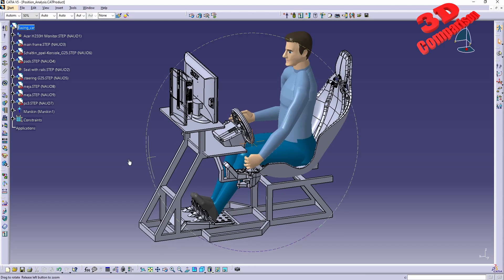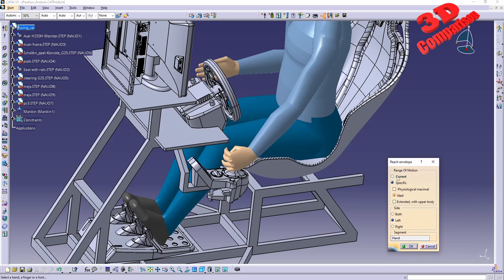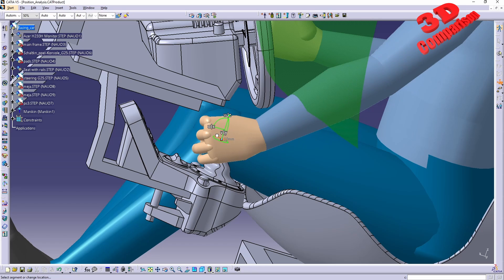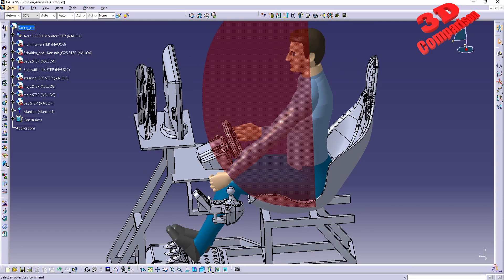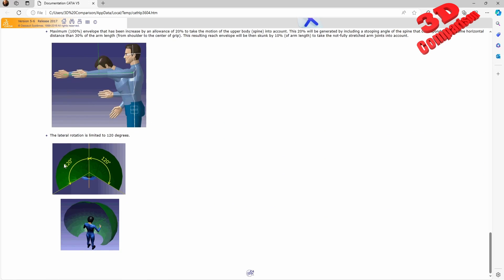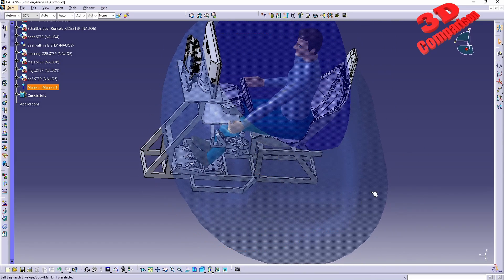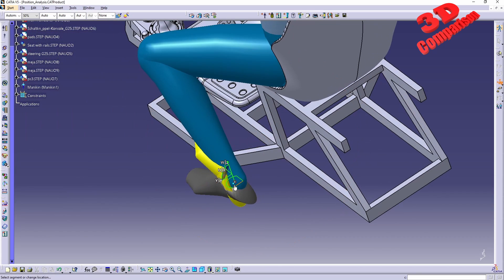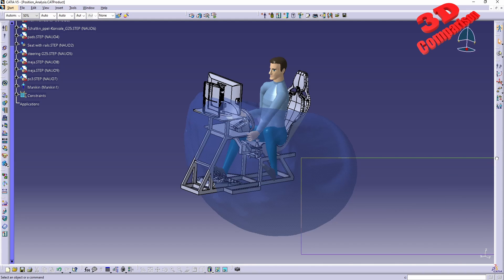CATIA V5 - Compute a reach envelop for Manikins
This procedure describes how to use the powerful reach envelope creation tool. This tool takes advantage of the manikin's inverse kinematics (IK) capability to evaluate the manikin's arm reachability in the 3D space. It is particularly useful in facilitating product design and review.

A reach envelope is a surface that represents all the possible positions the manikin can reach using only the arm and forearm. The motion starts at the shoulder.
You can create two reach envelopes: one each for the right and left hand.
The reach envelope is included in the clash detection algorithm.
In order to offer a suitable workplace planning solution, there is also the generation of reach envelopes of both hands for 3 specific ranges:
1. Ideal (short) reach envelope;
2. 90% reach envelope;
3. Extended reach envelope (with body assistance).